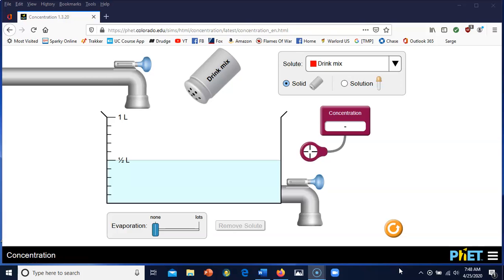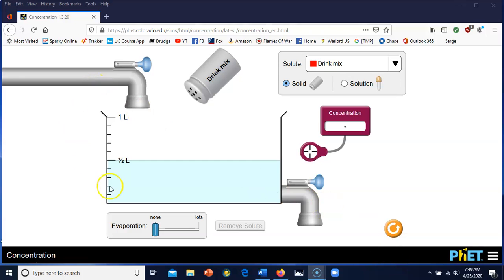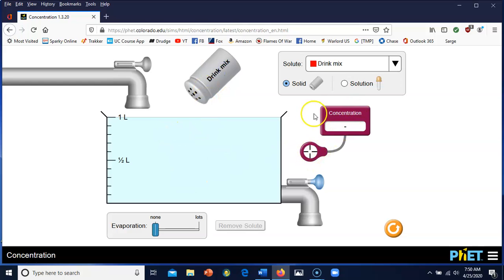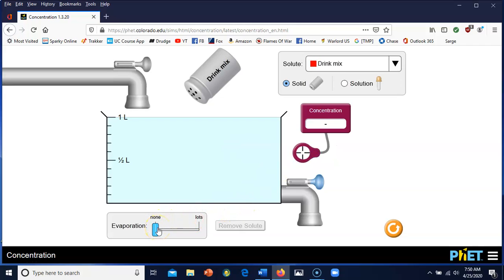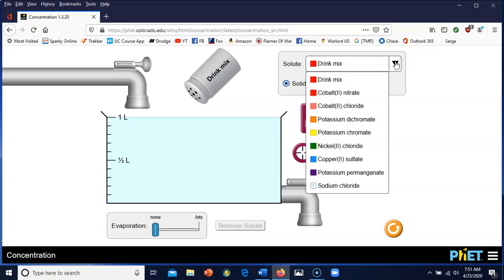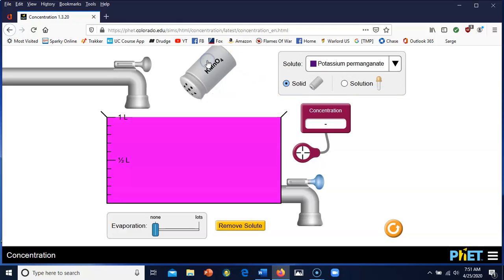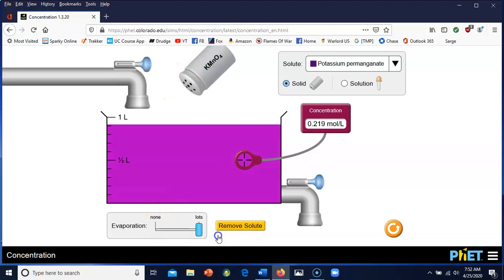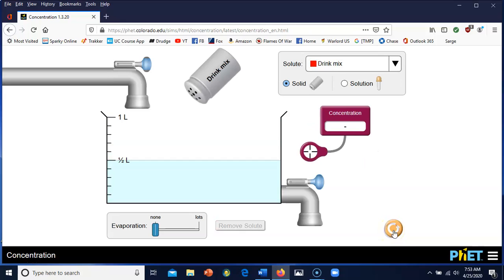Canu Chem Solutions online lab instructions 4 25 2020